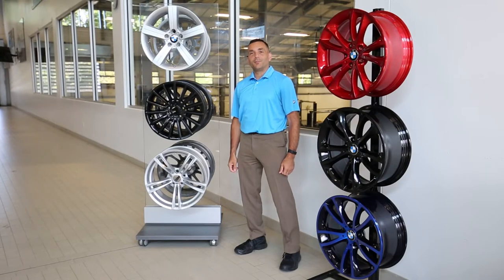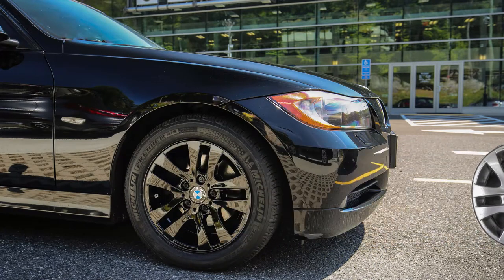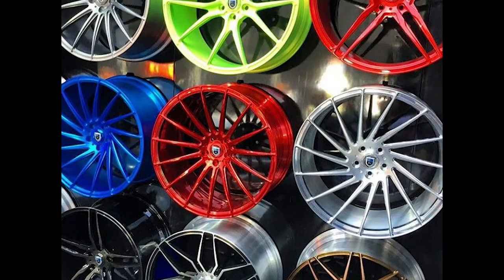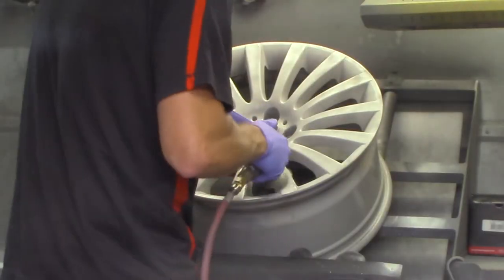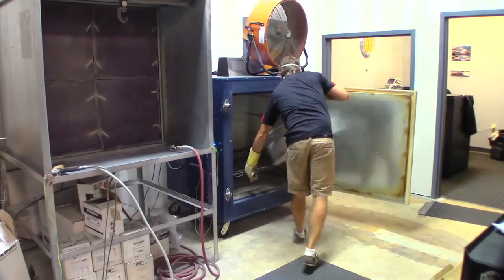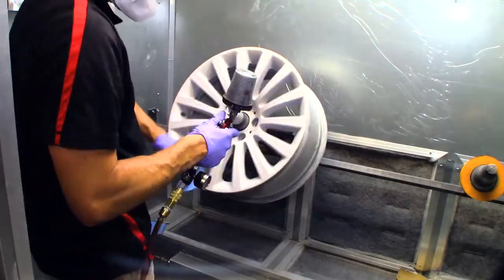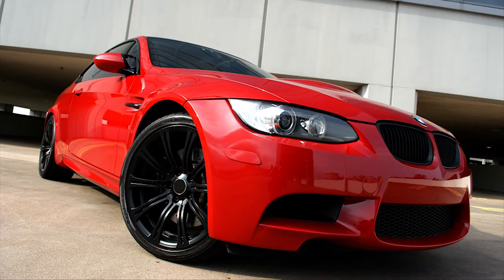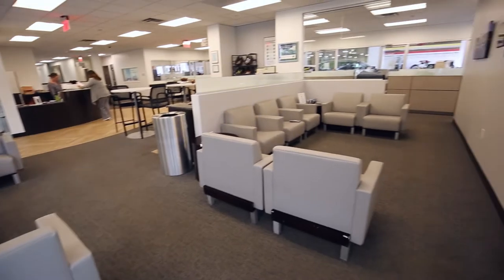Powder Coating Your BMW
Watch Service Advisor Steve explain the Powder Coating process, an impressive treatment that protects from environmental damage and provides color options for your rims. You can get a clear coat simply for the protective benefits, or select from over 4,000 colors to add style to your ride!